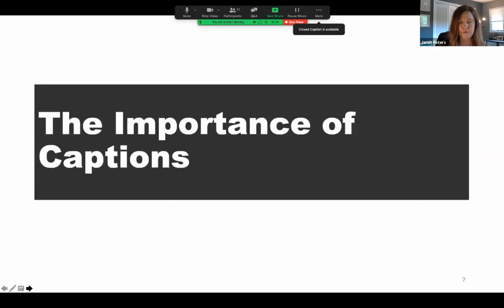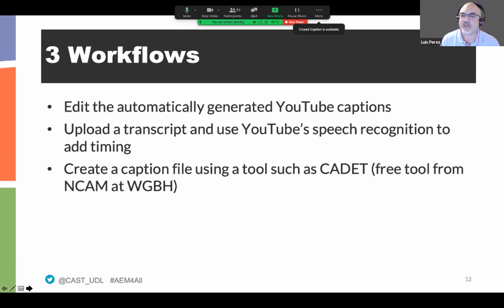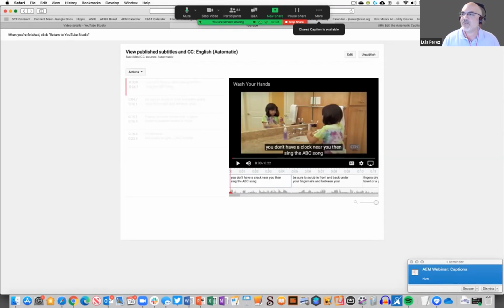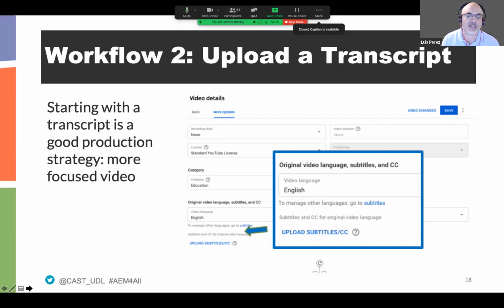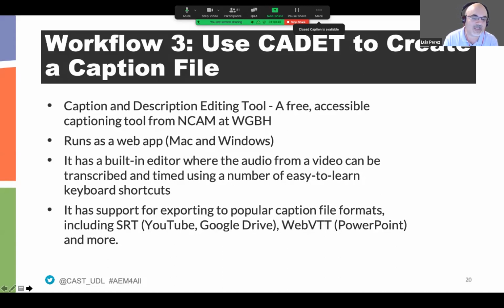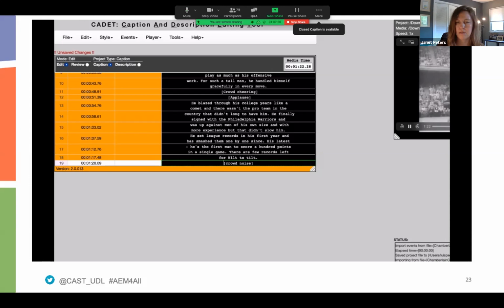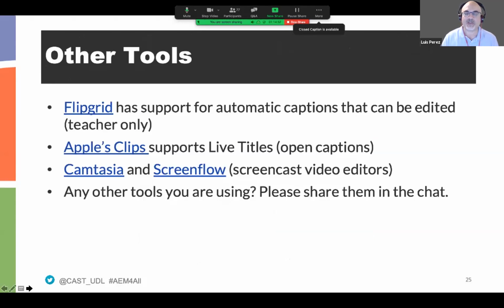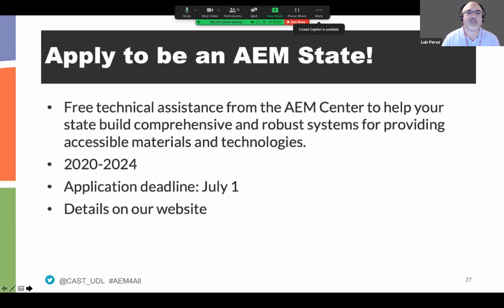1-2-3 Captions: Workflows for Creating Accessible Video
This webinar will focus on three workflows for creating videos that are captioned for accessibility: editing the automatic YouTube captions, uploading a transcript and using YouTube to add the timing, or creating the captions using the free CADET tool from WGBH. The focus will be on the "how-to" of captioning.